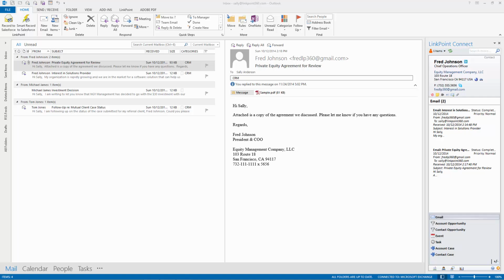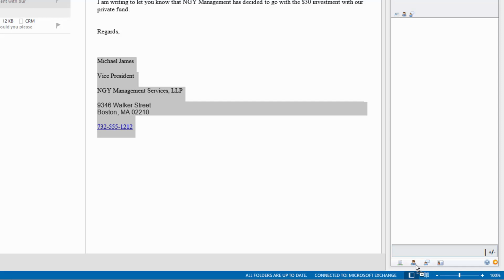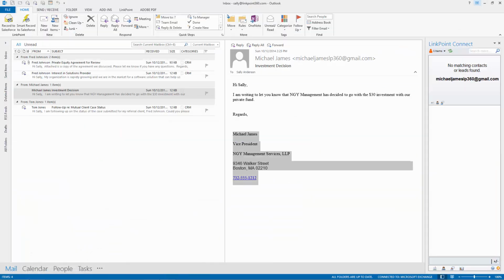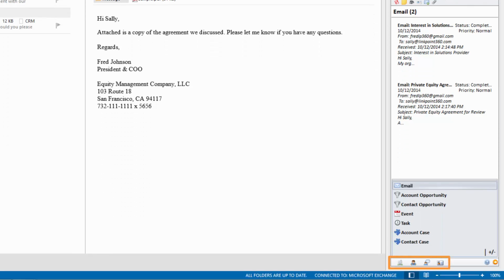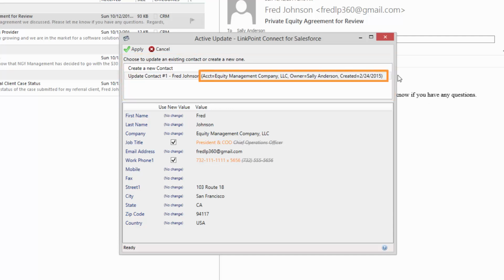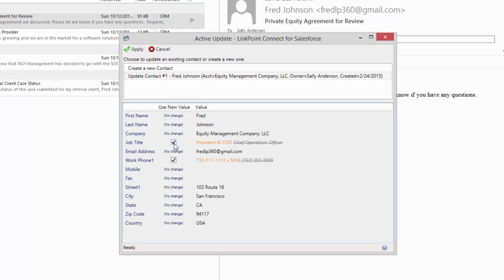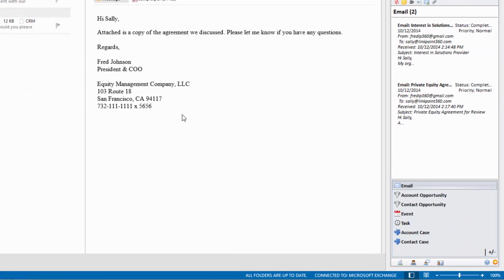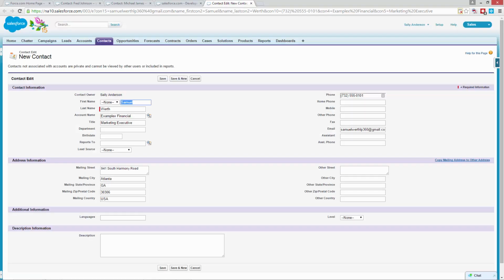Creating and Updating Salesforce Records from Microsoft Outlook with LinkPoint Connect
In this video, you will learn how to use LinkPoint Connect's unique drag and drop functionality to create and update Salesforce records from Microsoft Outlook.